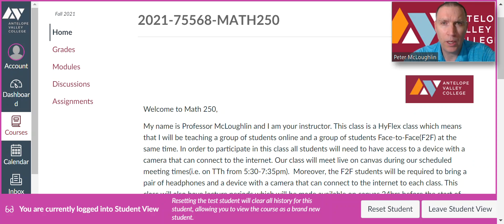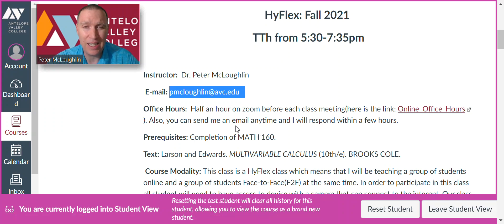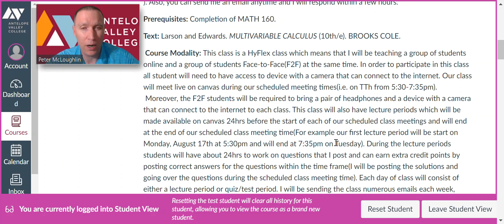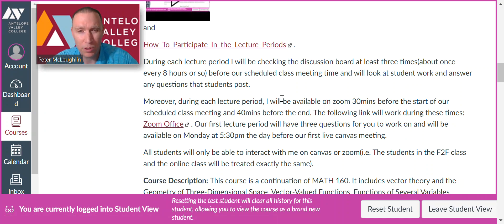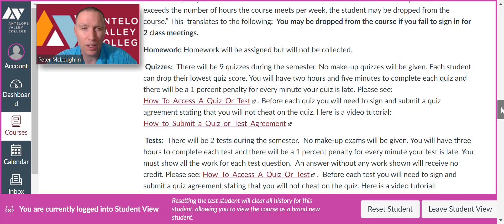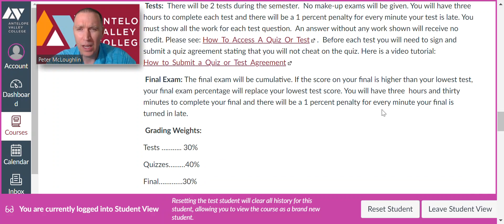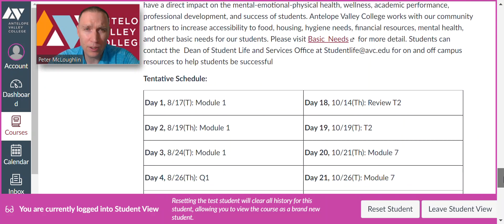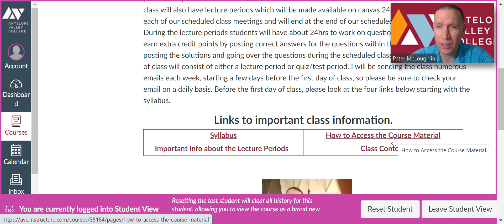Syllabus_Math_250_Fall_2021